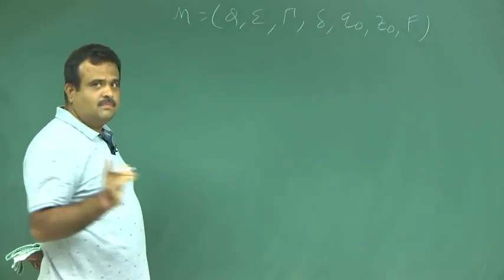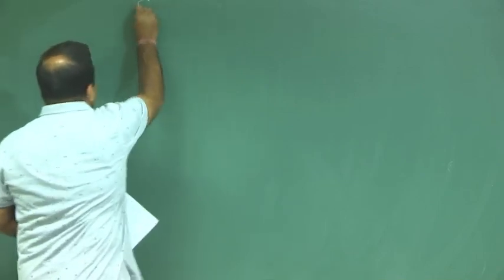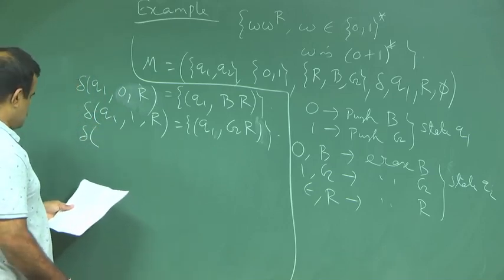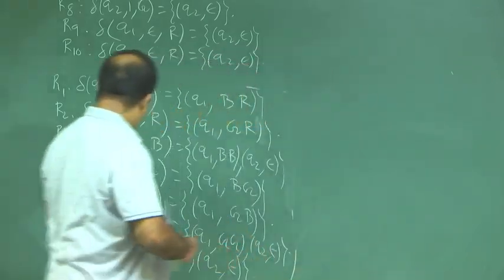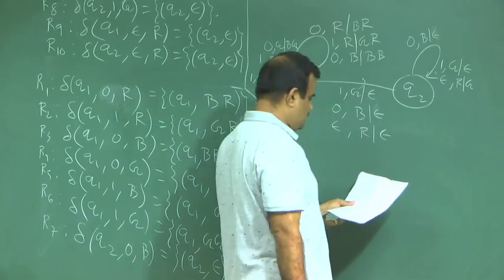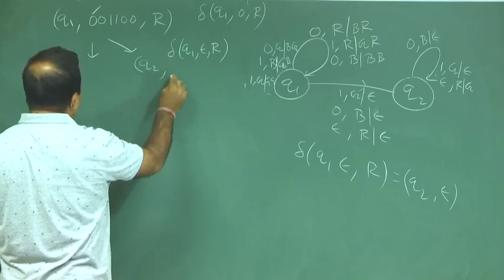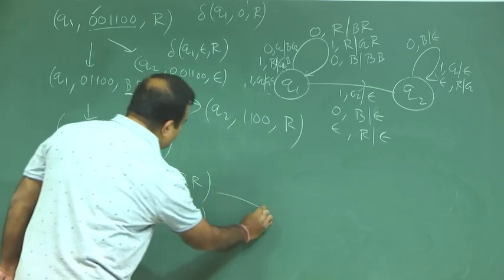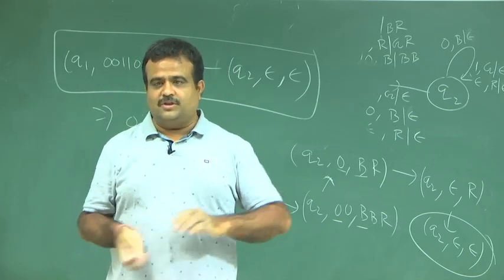Lecture 50: Example of a language accepted by PDA